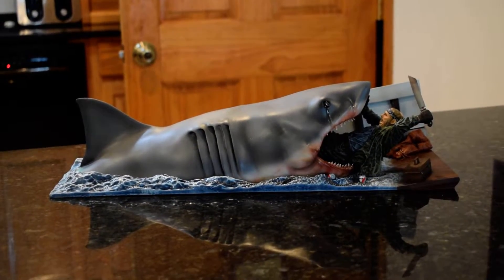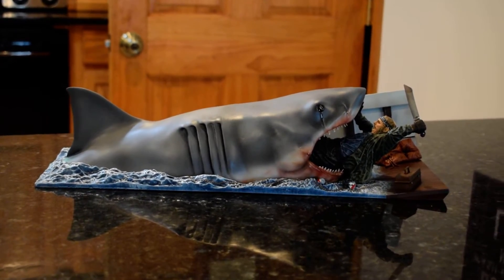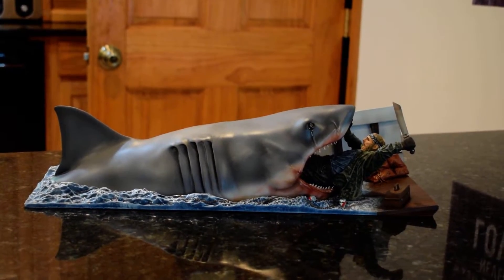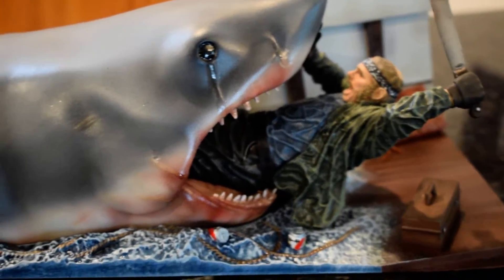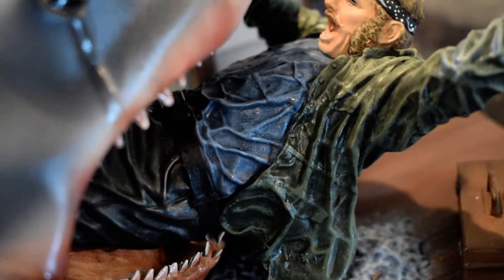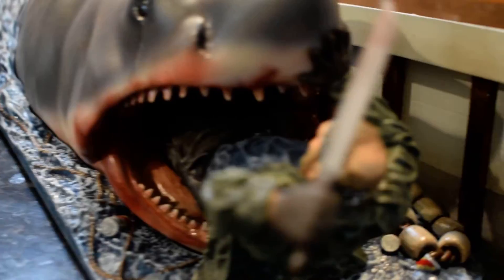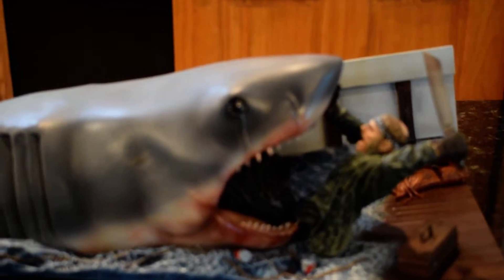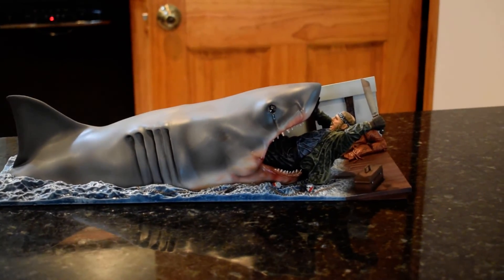JAWS Eating Quint by Bill Wieger and Saul L Alvarez.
JAWS Kit sculpted by Bill Wieger, painted by Saul L Alvarez,